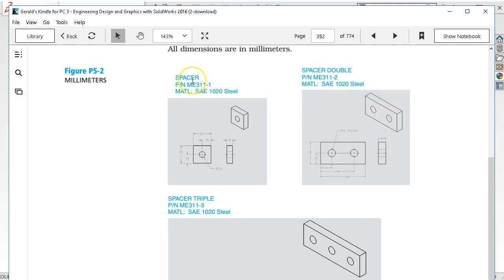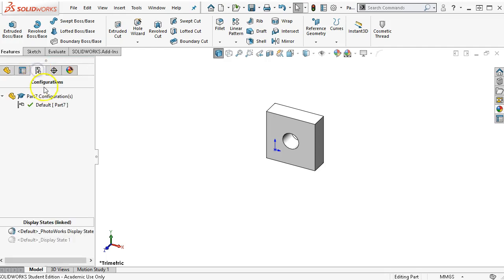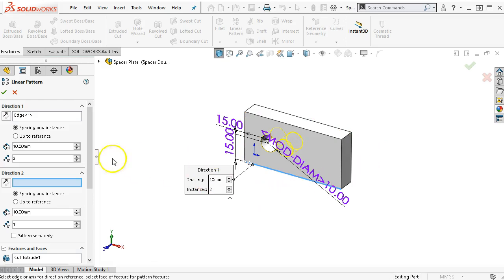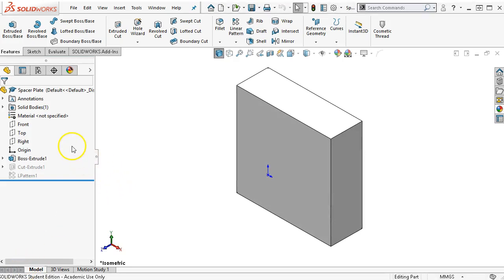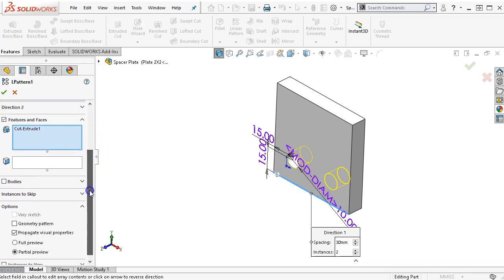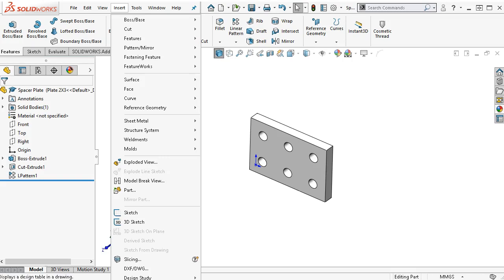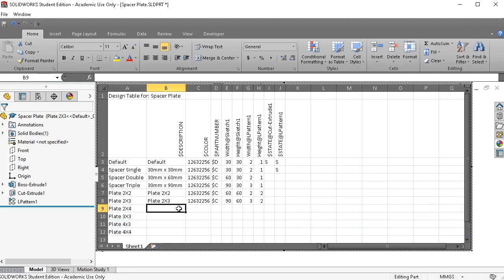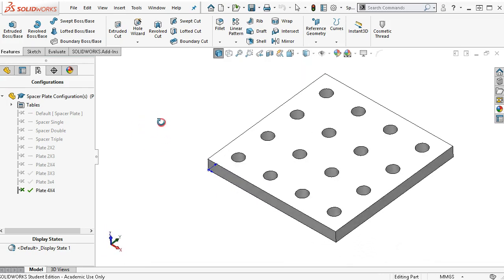20190707 Ch5-2 Spacer Plate configurations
Part preparation for bottom-up assembly. Configurations with Add Configuration and the Modify dimensions box. Configure Feature. Design Tables.